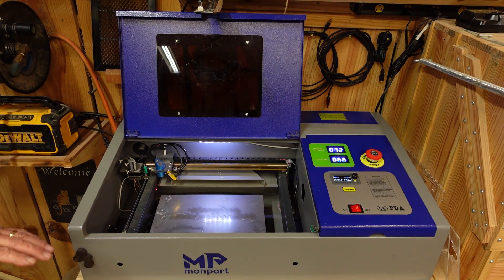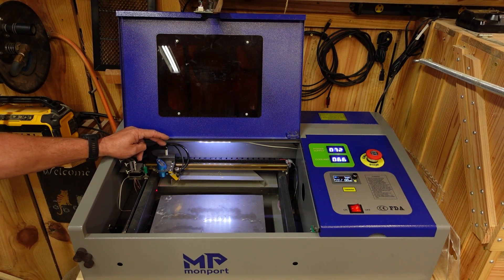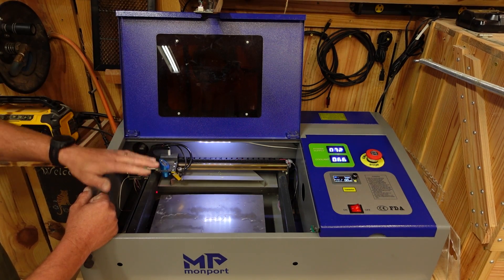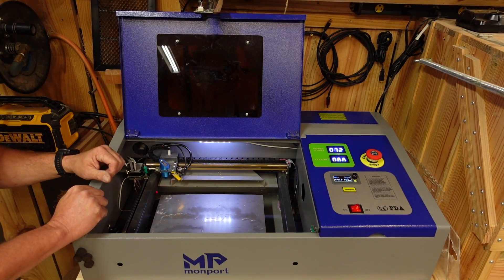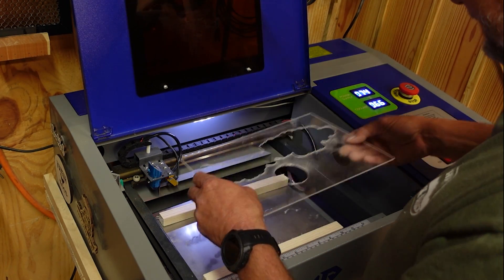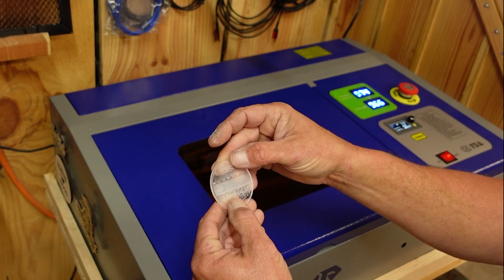How I cut acrylic- My Clacktical Monport M40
Just a tour of my Monport M40 after I have fixed all of my complaints with the machine. I primarily use it for acrylic and it works well on the 8x12 sheets.

Monport M40
Monport chiller
8 inch LAB jack
Air assist nozzle
8 MP fisheye camera
Air assist regulator and water separator
8x12 honeycomb
Wired temperature gauges

I used part of this kit to create the lab jack adjustment

Atezr P20 on Amazon